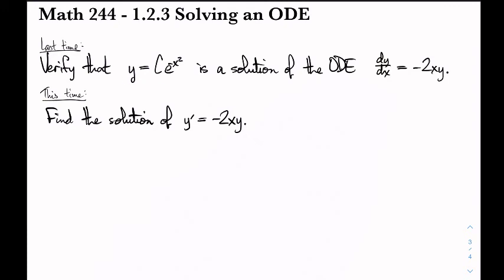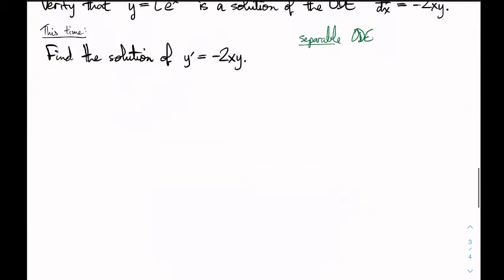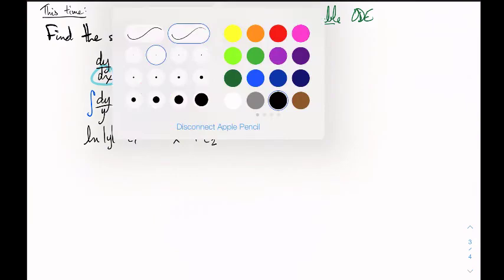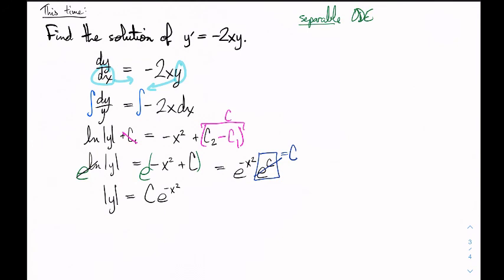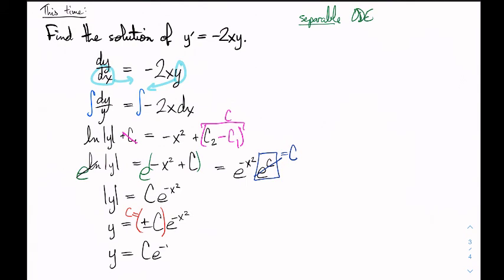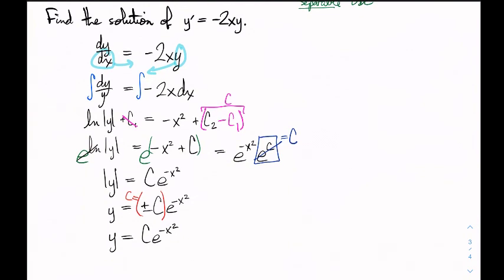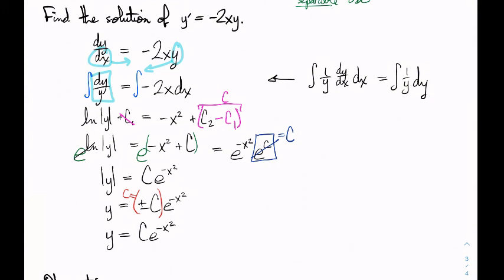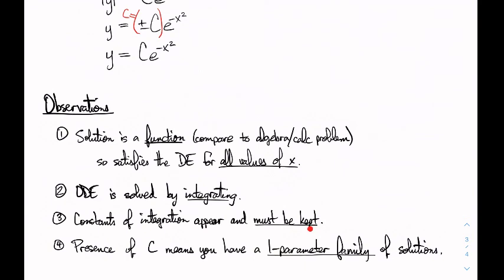1.2.3 Solving an ODE